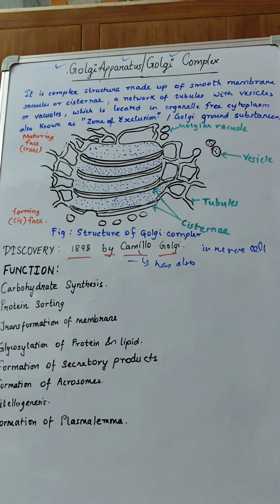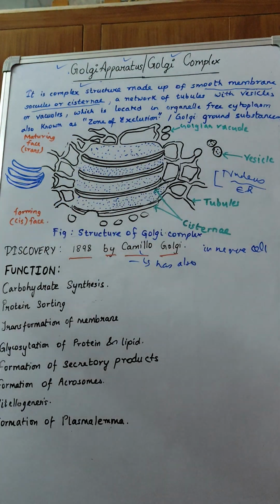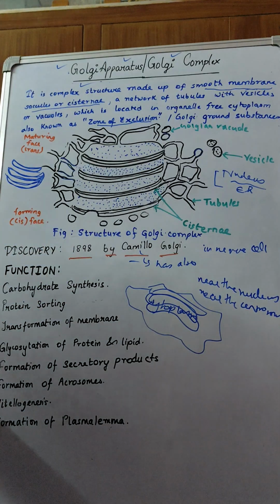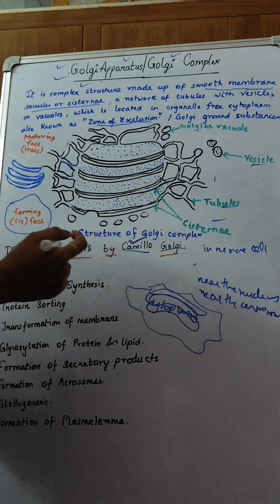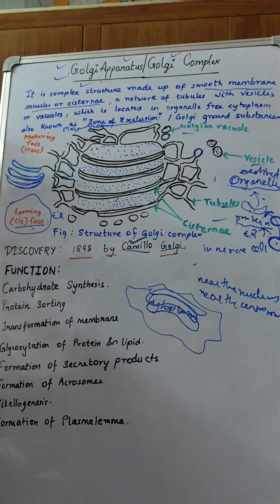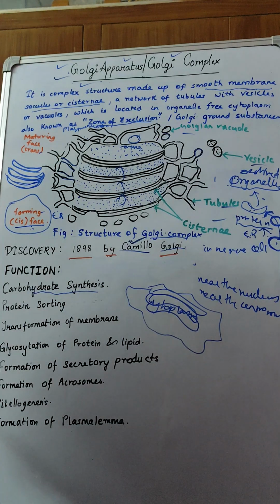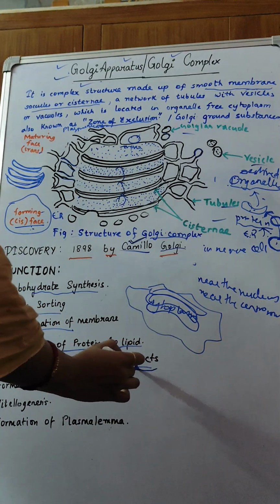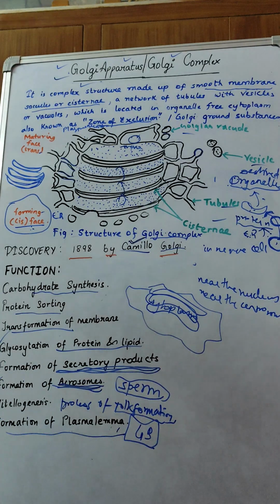Golgi Apparatus ।। Golgi Complex ।। Golgi bodies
Golgi apparatus
Golgi bodies
Golgi complex